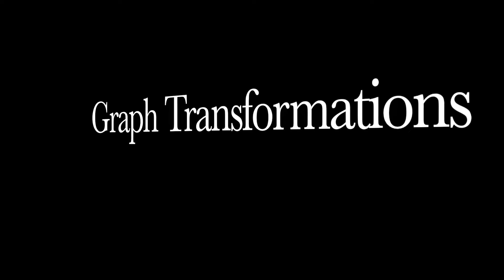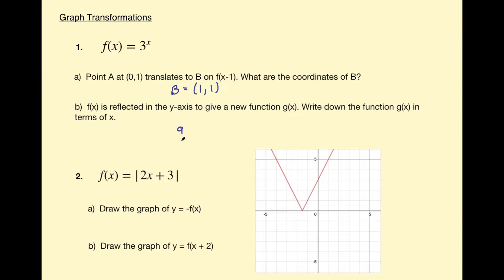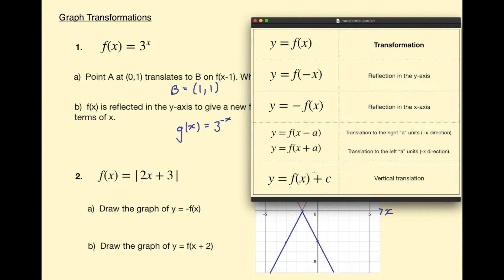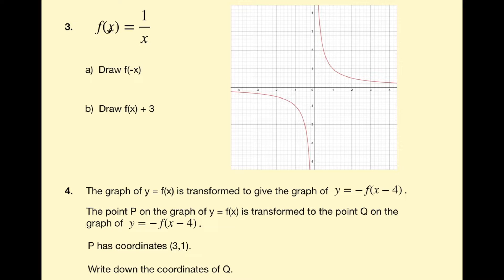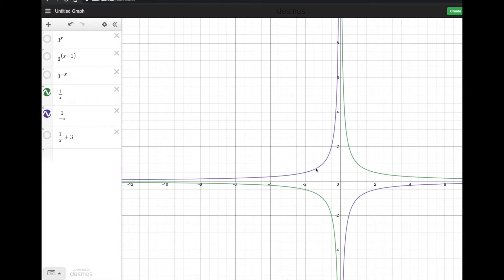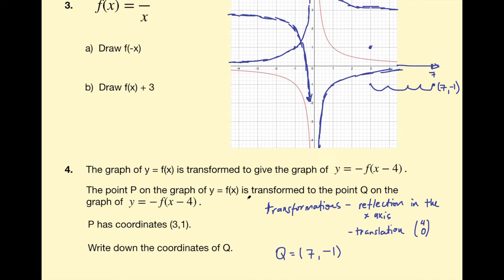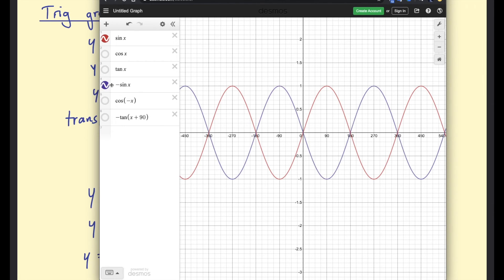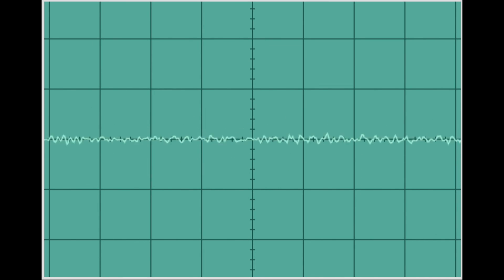Graph Transformations - GCSE Mathematics Higher Revision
This is an introduction to graph transformations for GCSE Mathematics. In this video I talk about all of the different graphs you need to be familiar with including reciprocal graphs, trigonometric graph and exponential graphs, and how to transform these with translations and reflections.